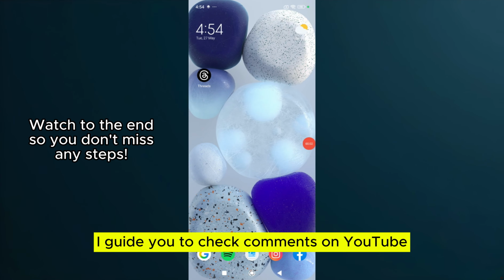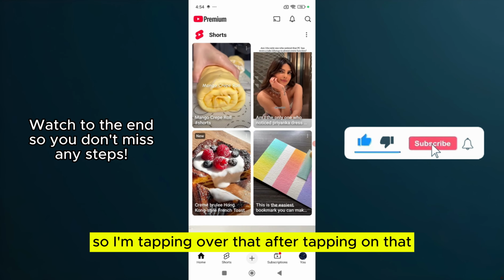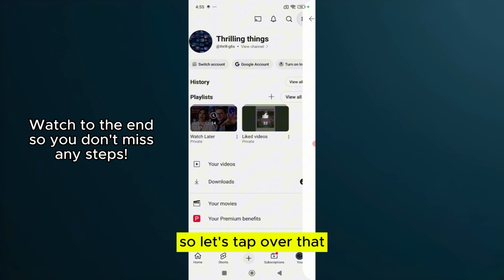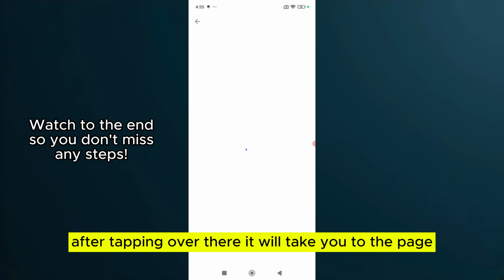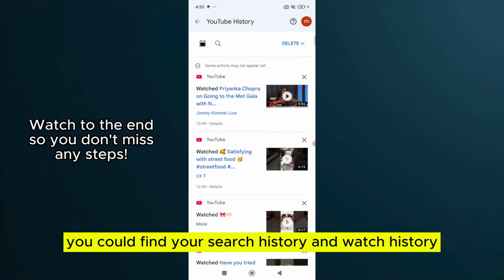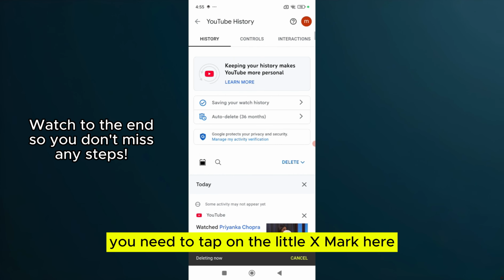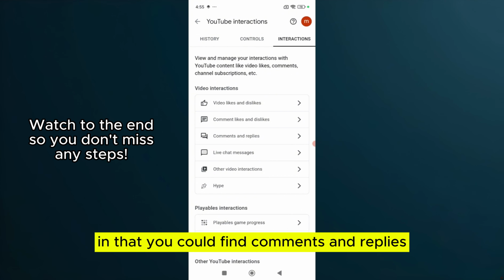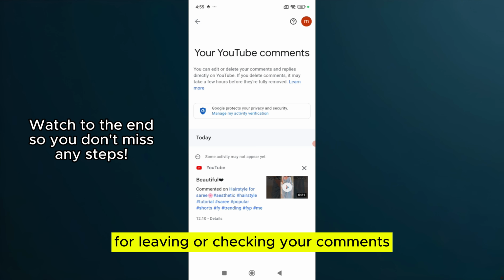How To Check Comments On YouTube (Step By Step)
Learn How To Check Comments On YouTube (Step By Step)